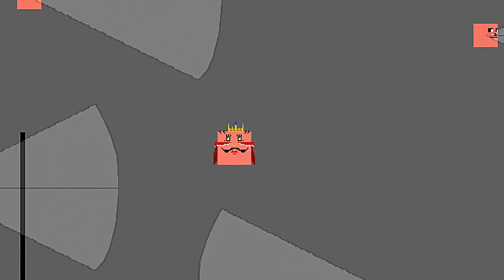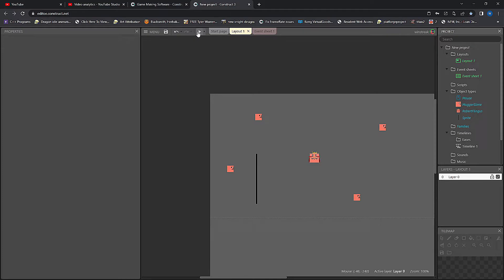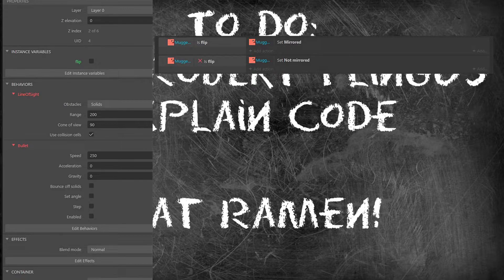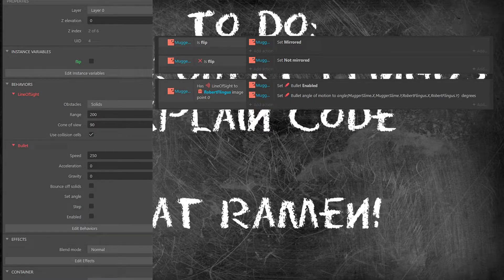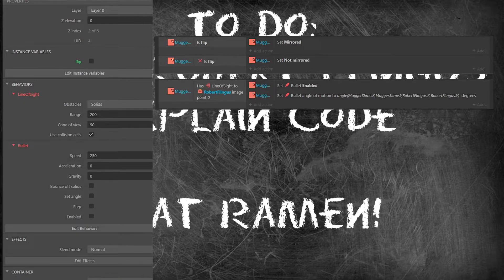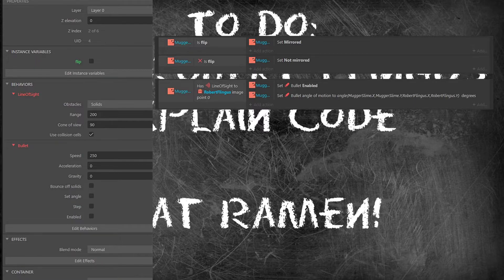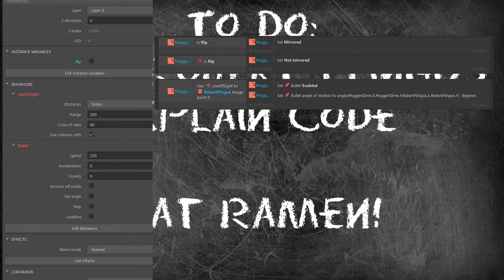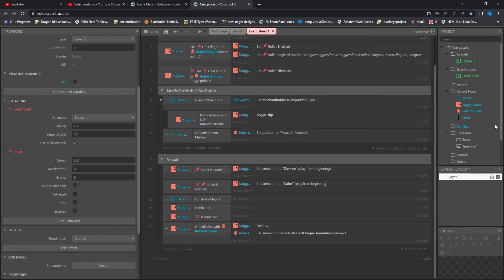Enemy Bullet with Line of Sight Behavior - Construct 3 Tutorial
Behaviors: Line of sight and Bullet
Create a line of sight for your enemies that allows them to chase down your hero.